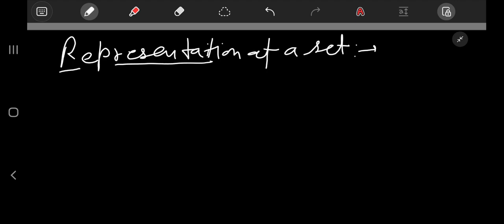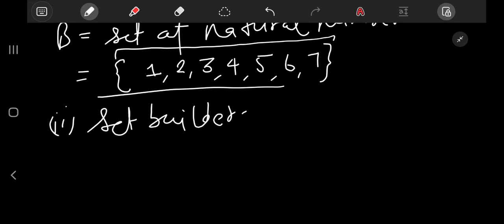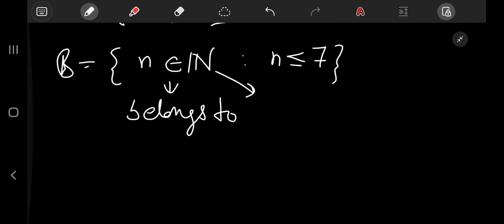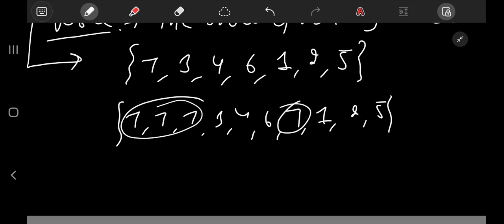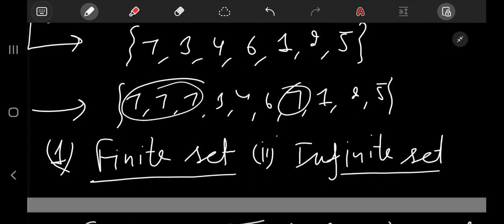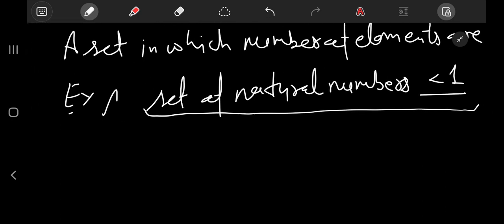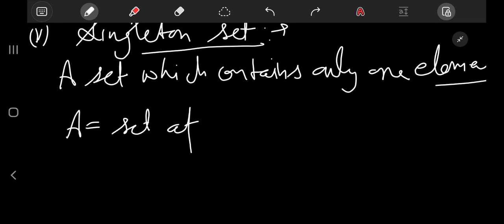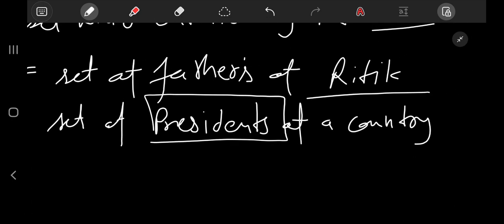representation of set| classification of sets|mathematics